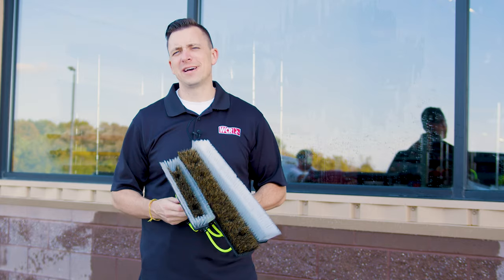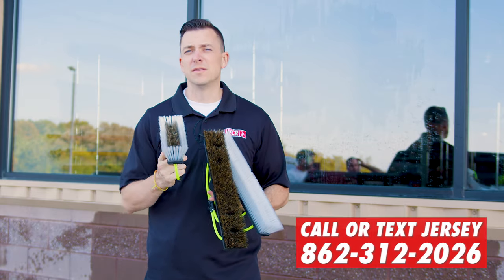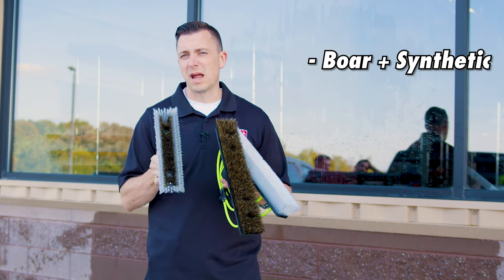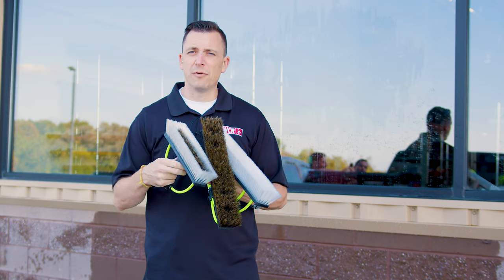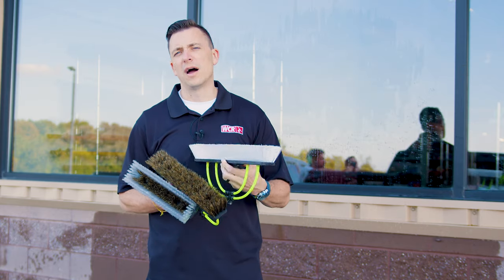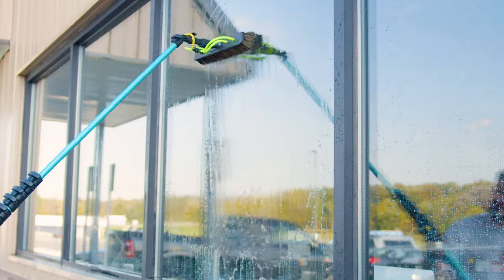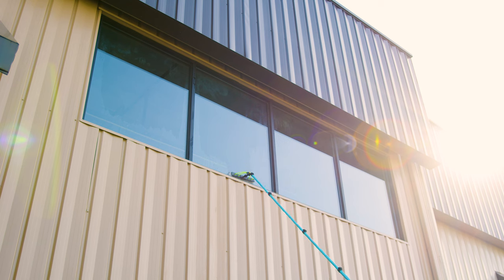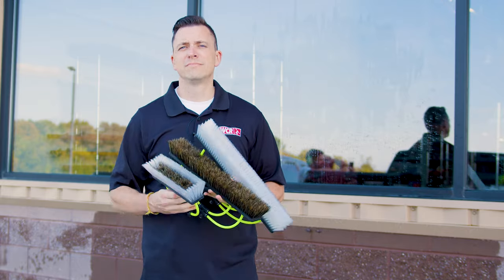The Different Types Of Waterfed Brushes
We got Jersey out here to bring you helpful advice with your waterfed brush selection! Whether you're a waterfed warrior or a total newbie, you will definitely gain from this video!

0:00 - Intro
0:19 - Hybrid Brushes
0:31 - Boar's Hair Brushes
0:39 - Nylon Brushes
0:51 - Brushes Are Easy!
1:03 - Outro